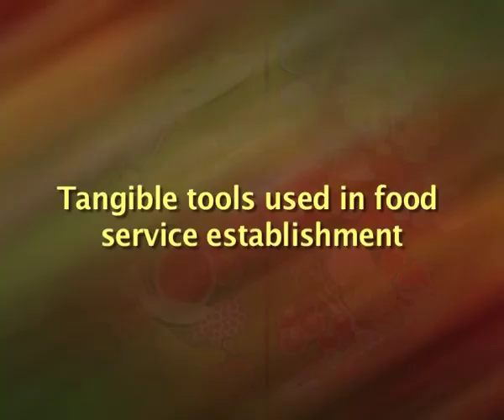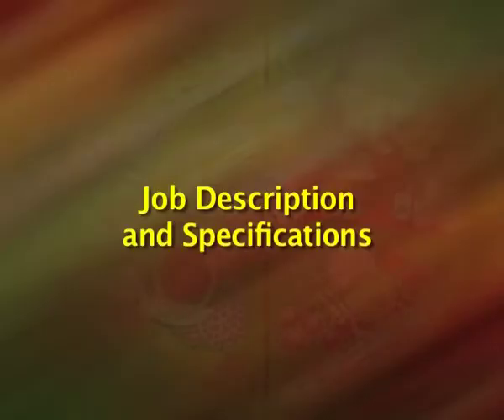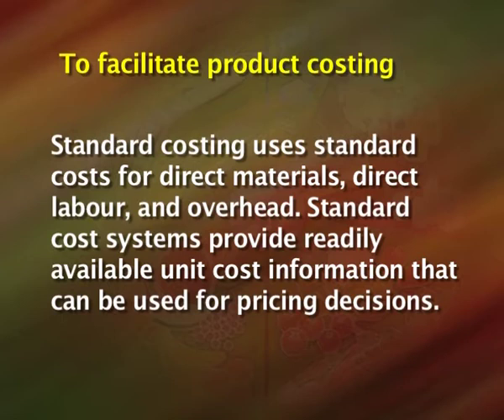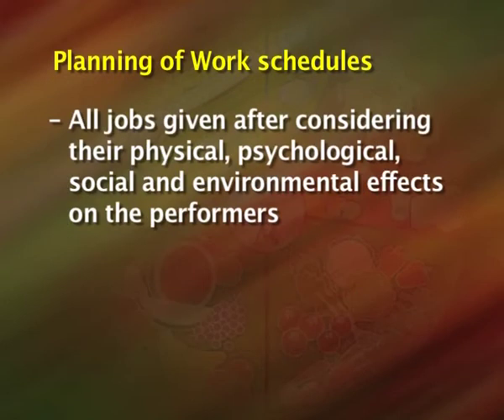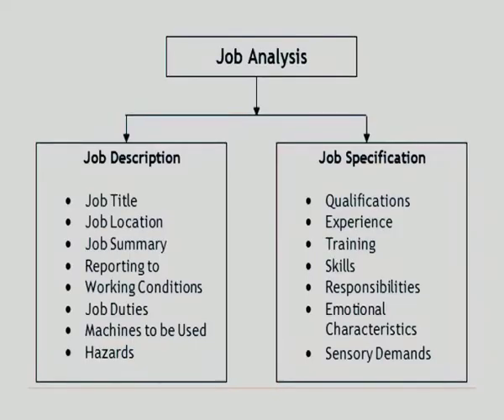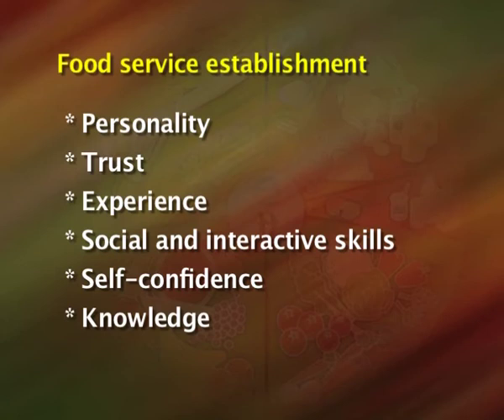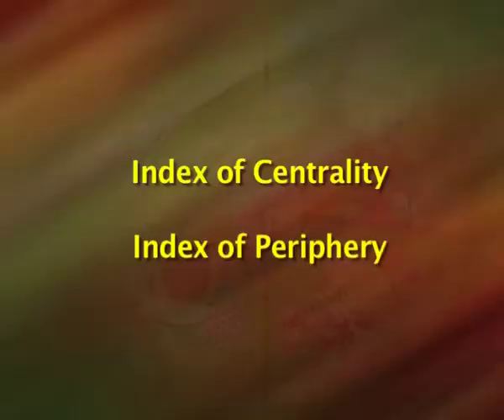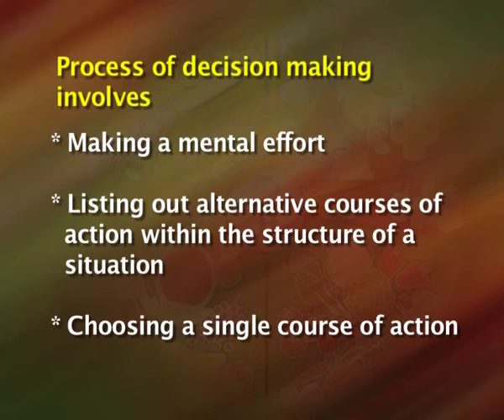Tools of Food Service Management (CH-04)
Subject : Home Science
Course : B.SC